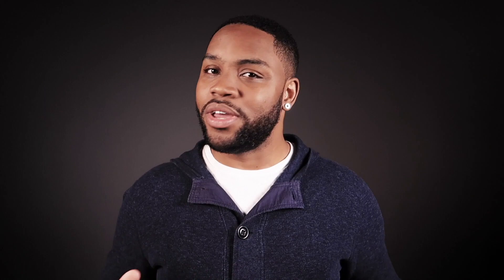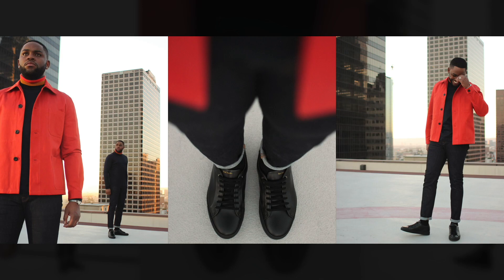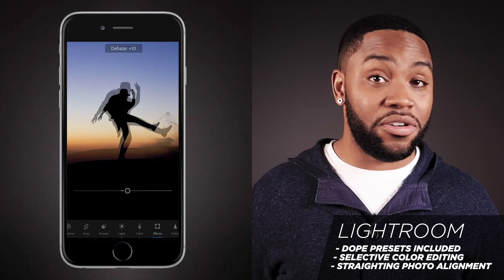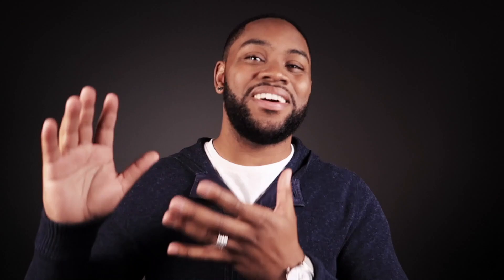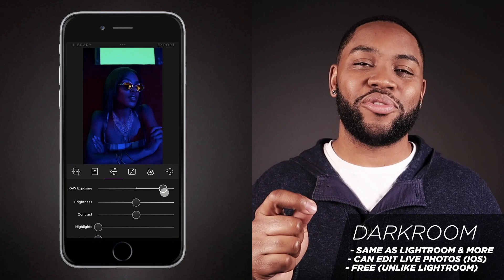Top 3 Apps For PERFECT Instagram Photo Editing | Aesthetic + Touchups + Framing | DevanOnTech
As most of y’all know I first established myself on Instagram As a Creative Style Guy & Although I edit most of my content on my computer, sometimes I don’t have time to. So here are the Top 3 apps I use to maintain my aesthetic on both Instagram and Instagram Stories. Watch the video for the breakdown of each!

1 - Lightroom/Darkrooom
2 - FaceTune/ Perfect 365
3 - PicFrame

FOLLOW ME 🔥

INSTAGRAM ‣  @devanondeck
TWITTER ‣  @devanondeck
SNAPCHAT ‣ @devanondeck
FACEBOOK ‣  @devanondeck

DevanOnDeck
c/o Gleam Futures
7288 W Sunset Blvd. Suite 204